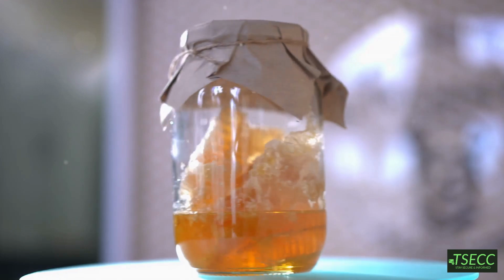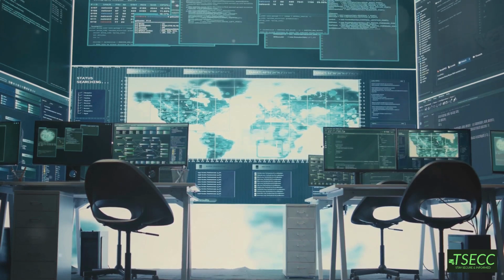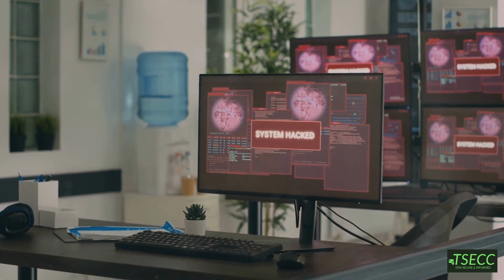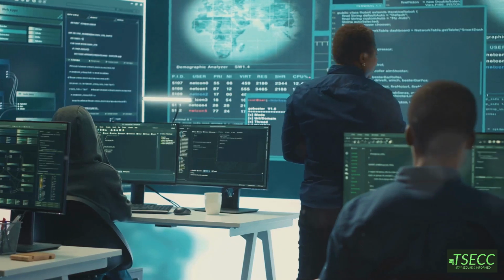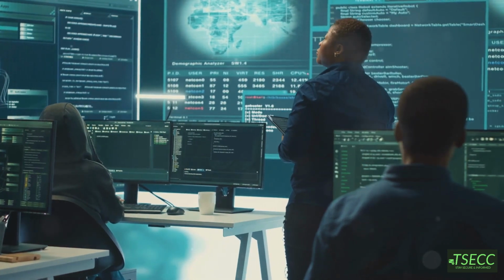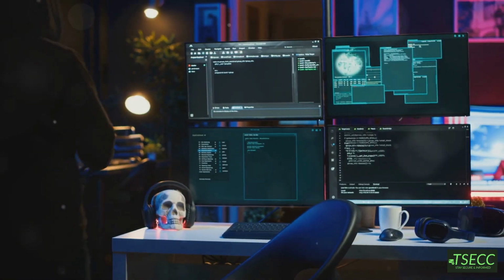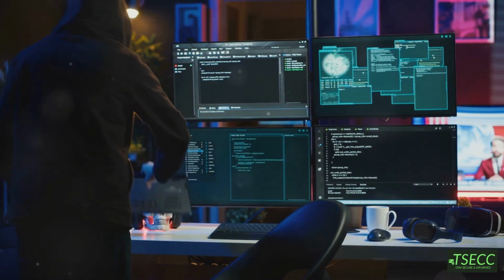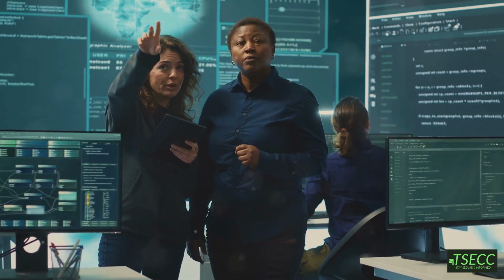What is a Honeypot in Cybersecurity? Honeypots Network Decoy in Cyber Security Explained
Uncover the world of honeypots in IT security with our in-depth guide! Learn the definition of honeypots and how they effectively attract and trap cyber attackers. Discover the strategic benefits of incorporating honeypots in your cybersecurity arsenal, from protecting valuable assets to studying real-world attack methods. We'll compare honeypots to a jar of honey attracting bees and delve into the concept of cybersecurity jiu-jitsu, where decoys mislead attackers. This video is your ultimate resource for understanding production and research honeypots, and how they keep your network one step ahead of cyber threats.

00:00:00 Introduction to Honeypots
00:00:13 What is a Honeypot?
00:00:24 How Honeypots Work
00:01:05 The Power of Honeypots
00:01:18 Types of Honeypots
00:02:05 Cybersecurity Jiu-Jitsu
00:02:48 Conclusion